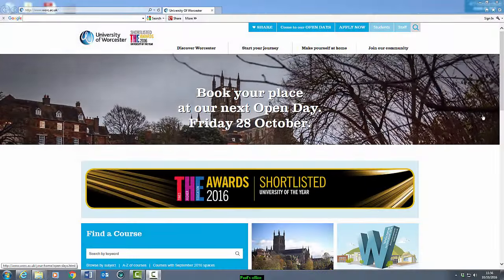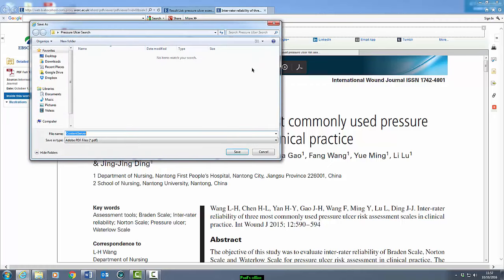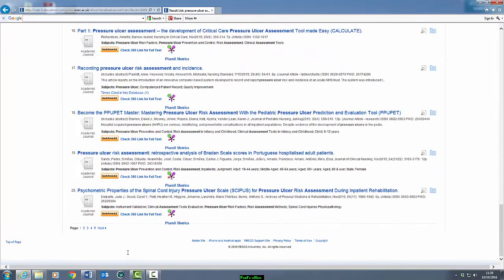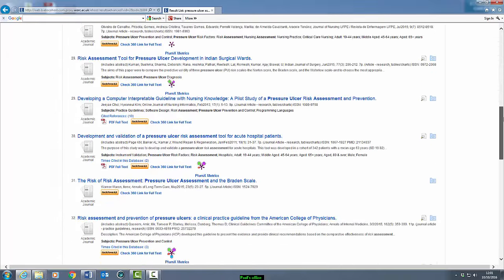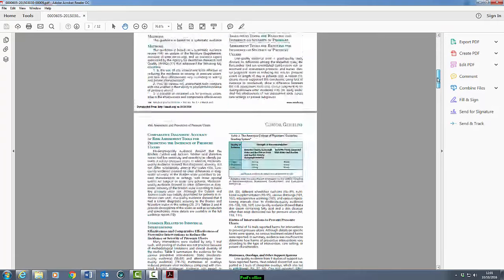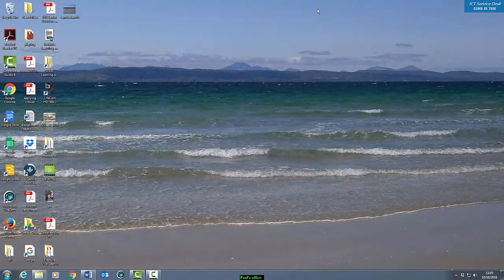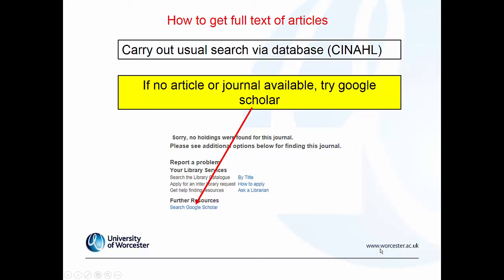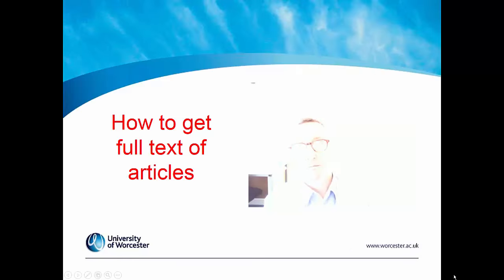how to get full text of your articles